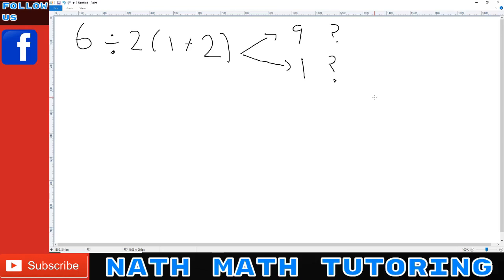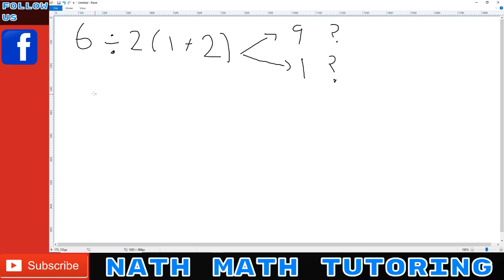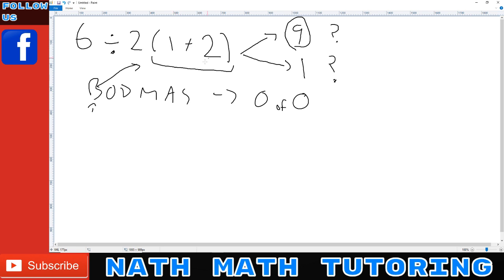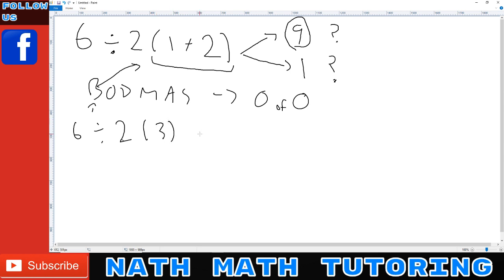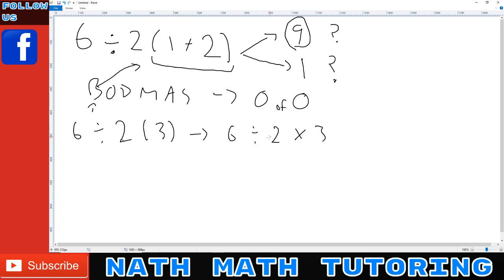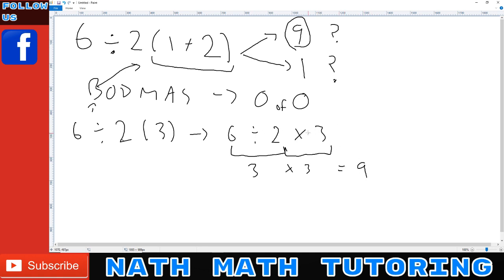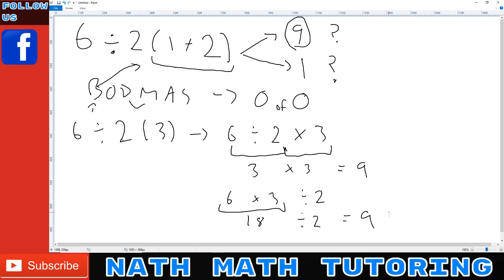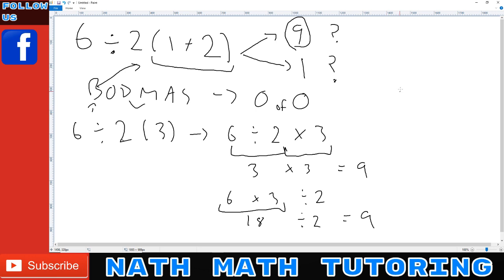Viral Math Problem 6 divided by 2(1+2) =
Today I solve the viral maths problem 6 divided by 2(1+2).
Is the answer 1 or 9? Well watch the video to understand what the correct answer is!